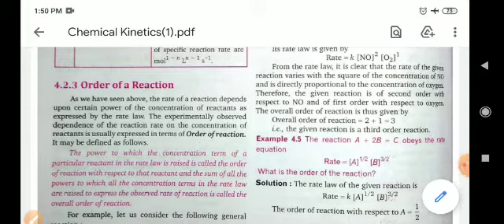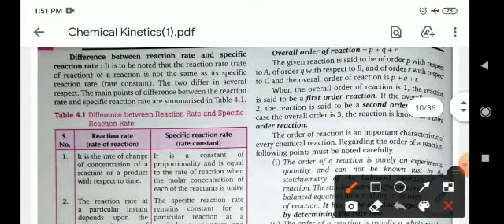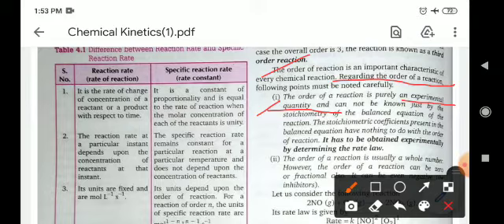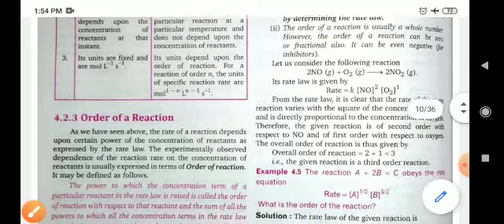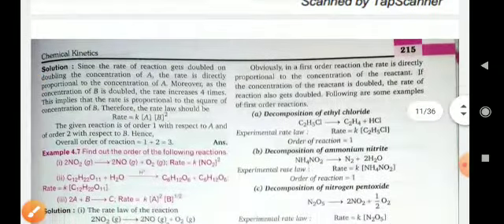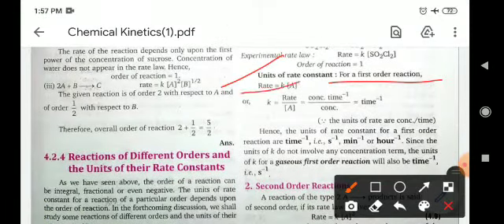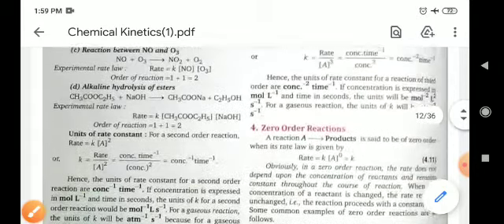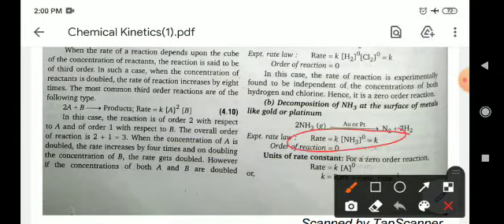Class XII Chemistry chemical kinetics part 3